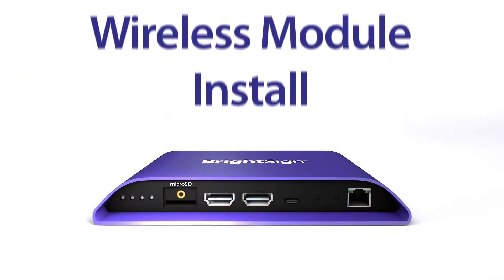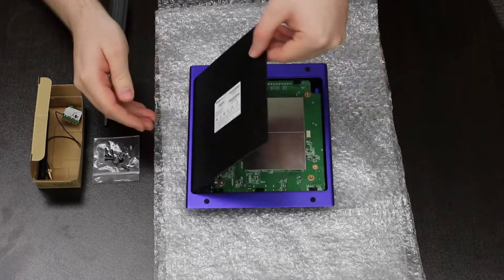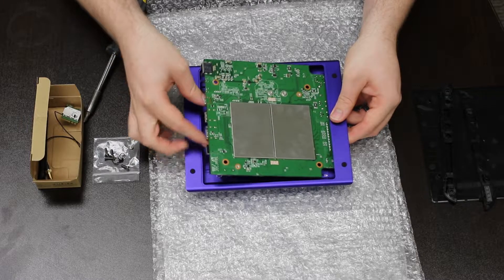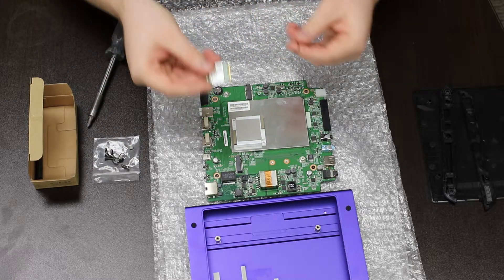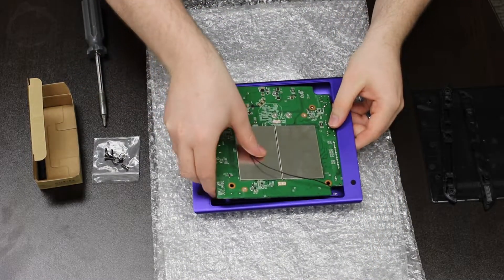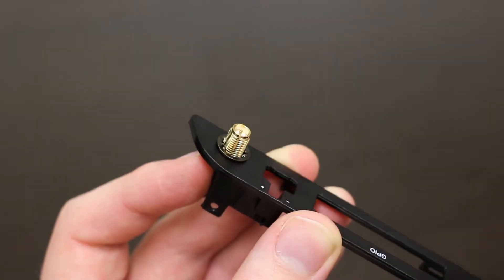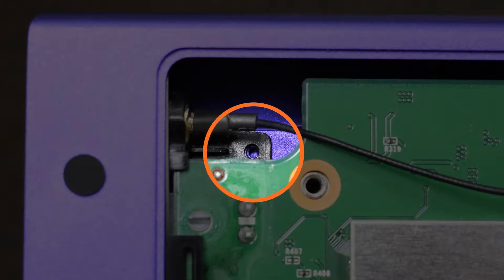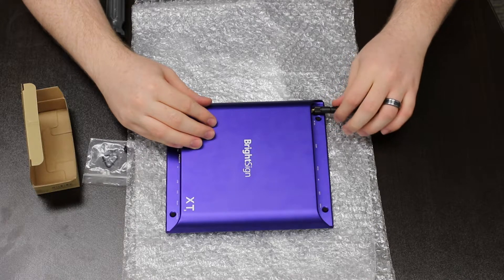Wireless Module Install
A tutorial video I made to show how to install the wireless module for a series 3 BrightSign player.